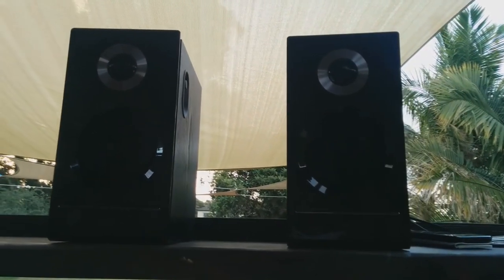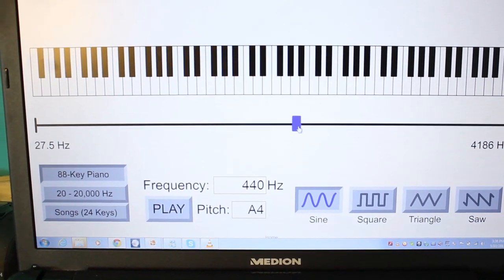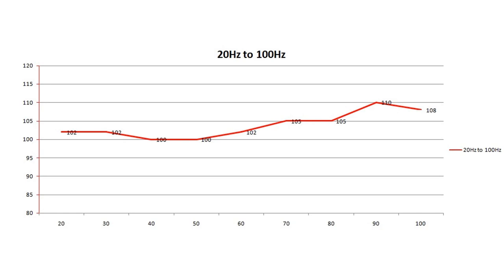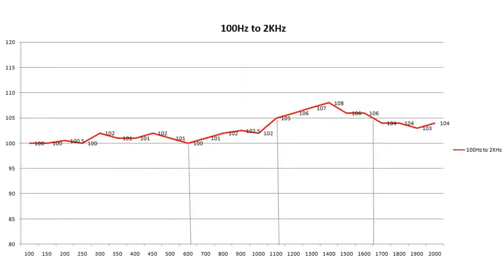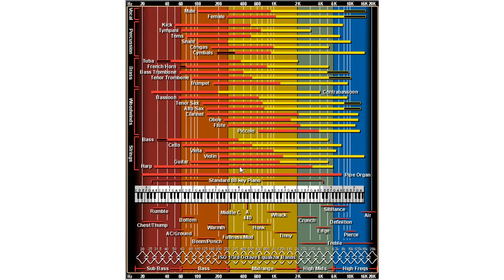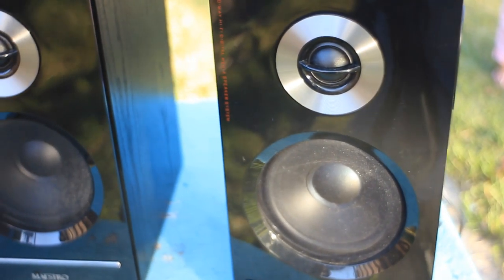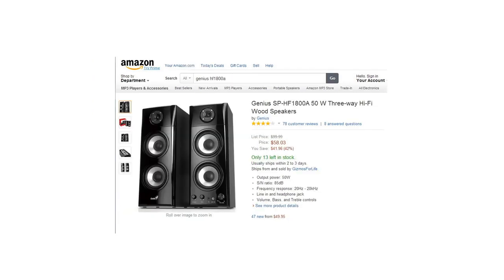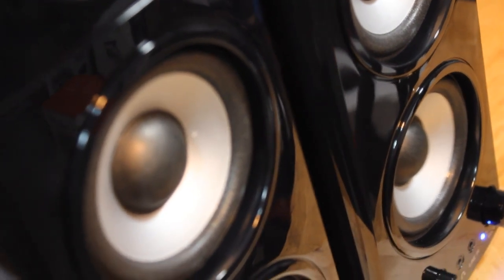Best Speaker Under $100 - Microlab Solo15 AKA Maestro Tempo 2.0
A stereo Speaker System that for the price offers plenty. We gave it a thorough test and this is the full review.

Other Speakers discussed in this video:
Creative Gigaworks T40
Genius HF1800A
Microlab Solo7C (and other from the solo series)